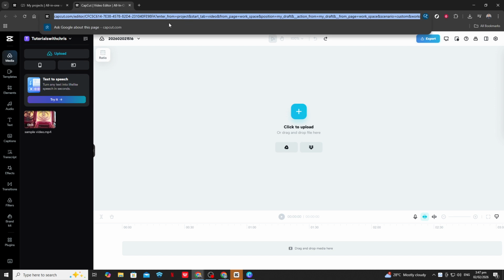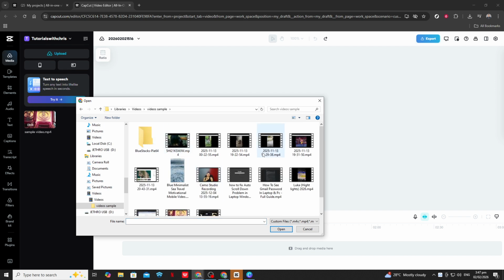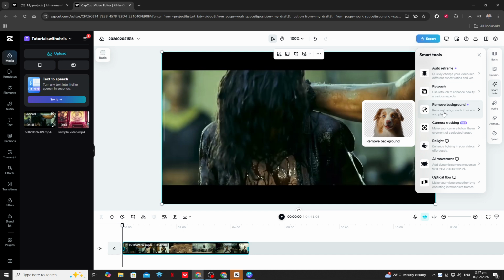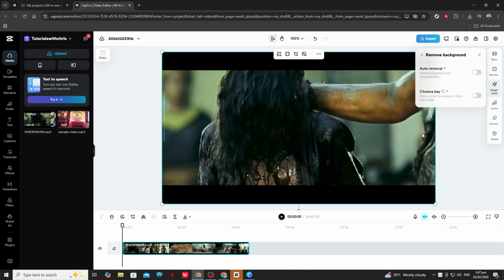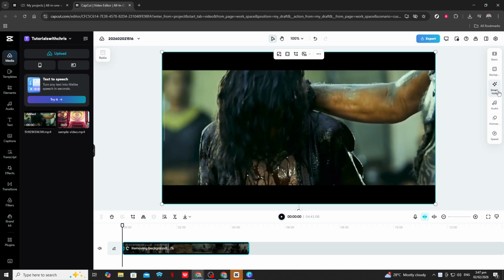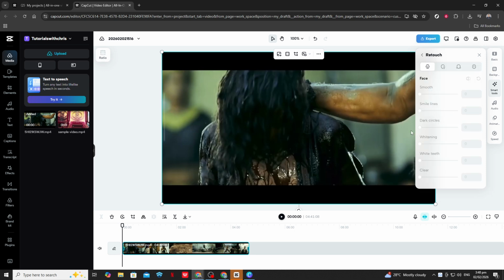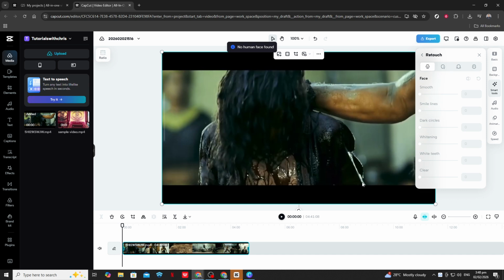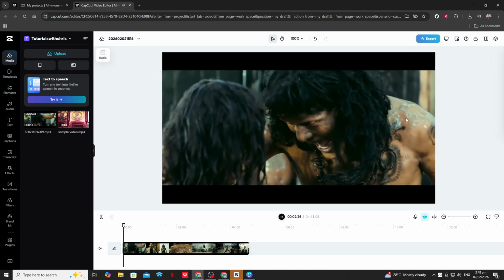How to remove objects from videos in capcut (Latest Update)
How to remove objects from videos in capcut

Learn how to remove unwanted objects from videos in CapCut using simple and advanced editing techniques. This step-by-step guide explains how to use CapCut’s built-in tools such as masking, overlays, keyframes, and blur effects to hide or remove objects from your footage. You’ll also learn how to track moving objects, apply smooth transitions, and blend edits naturally so the removal looks clean and professional. Whether you’re editing vlogs, social media videos, or short films, this tutorial helps you eliminate distractions and improve video quality using CapCut on mobile or desktop.